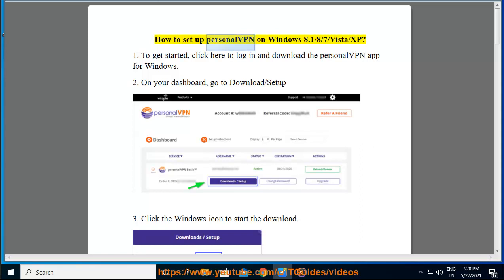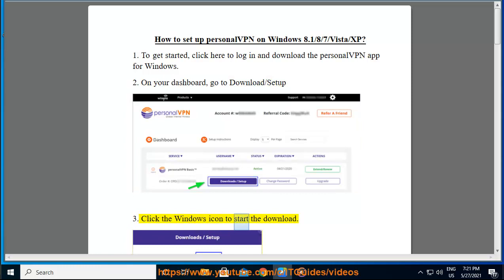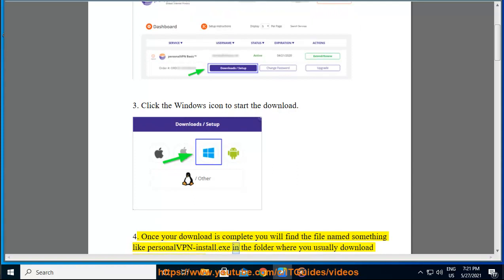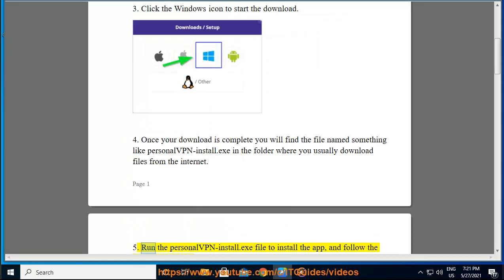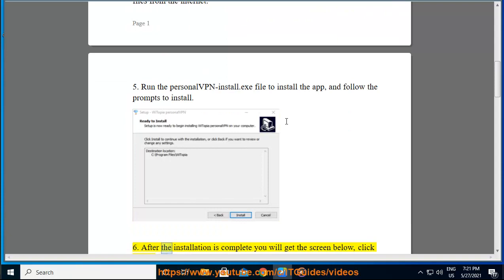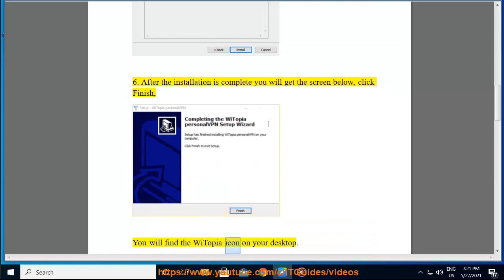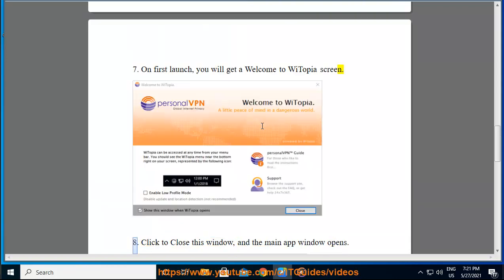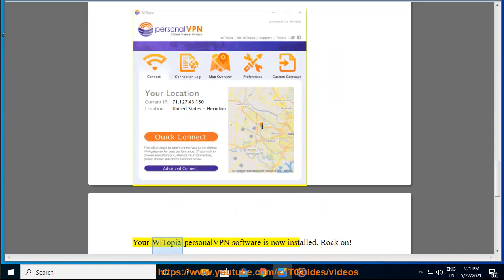Set up personalVPN on Windows 8.1/8/7/Vista/XP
Here's how to Set up personalVPN on Windows 8.1/8/7/Vista/XP. Hit & get started personalVPN Pro later.